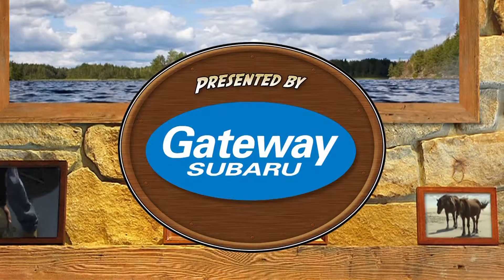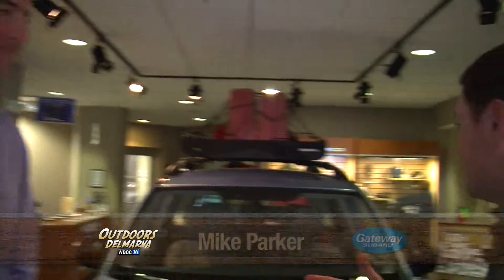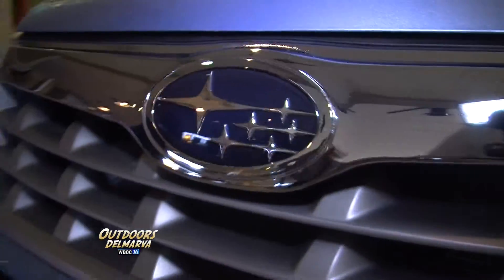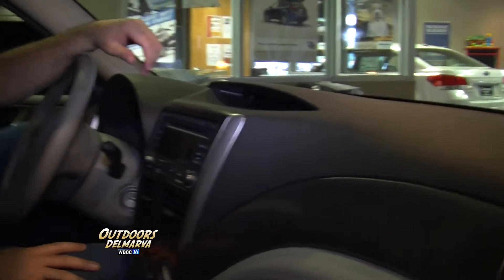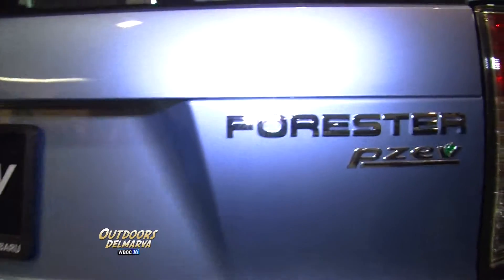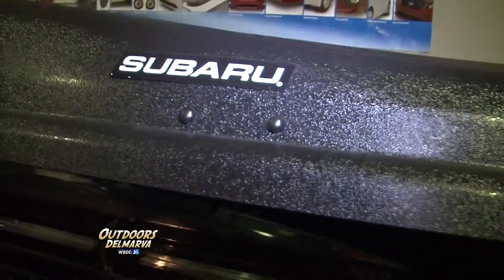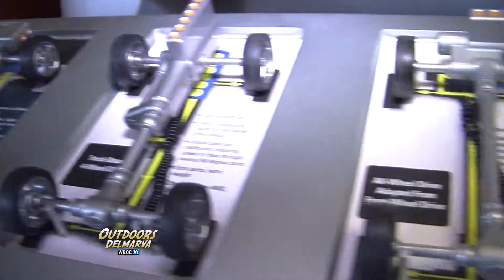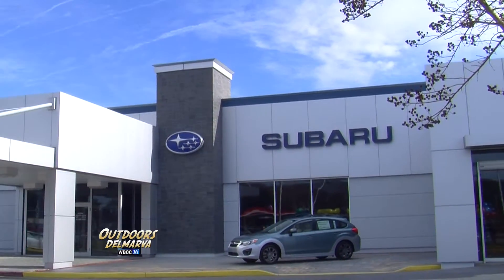GATEWAY 2MIN 3